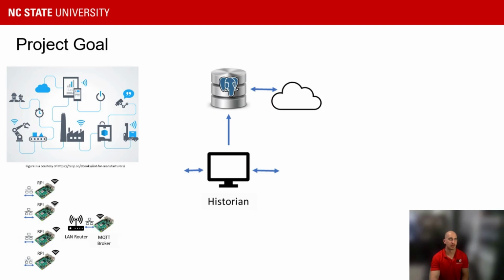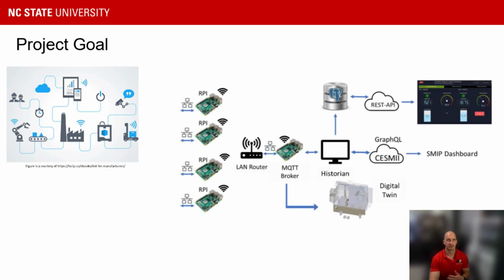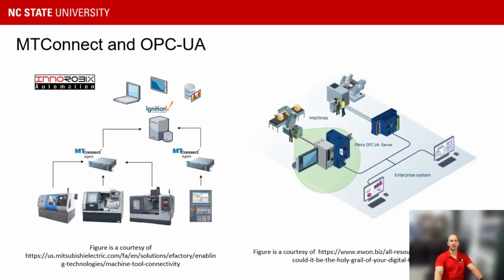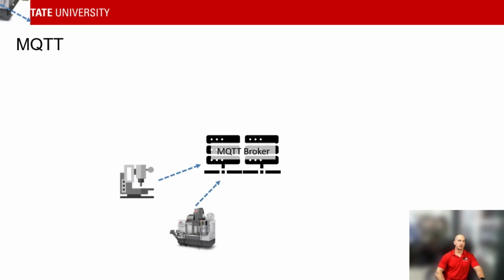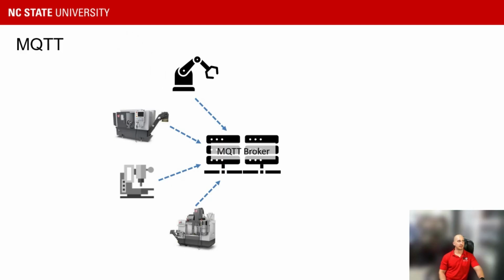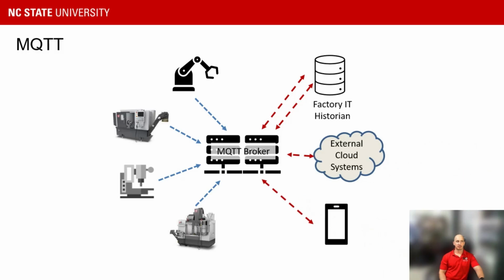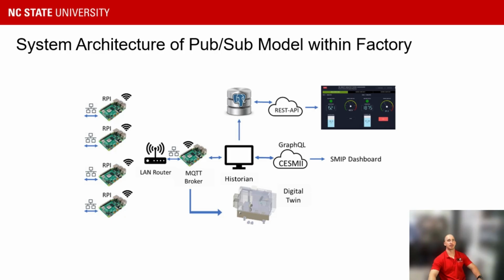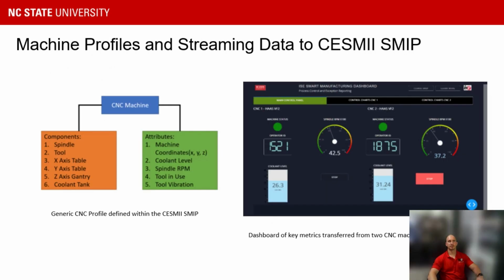Streaming Machine Generated Data via the MQTT Sparkplug B Protocol for Smart Factory Operations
This video presents my research paper on streaming machine-generated data using the MQTT Sparkplug B protocol for smart factory operations.

The talk explains why traditional industrial communication models (poll/response, OPC-UA, MTConnect) struggle with scalability, bandwidth efficiency, and true IT/OT convergence—and how MQTT with the Sparkplug B specification addresses these limitations.

Key topics covered:

- Purdue Model and its limitations in modern IIoT systems
- MQTT fundamentals and Sparkplug B message structure
- Birth/Death certificates (NBIRTH, DBIRTH, NDATA, etc.)
- Streaming CNC machine data using standardized machine profiles
- Integration with cloud platforms and CESMII SMIP
- Enabling reliable, scalable data pipelines for digital twins

The work demonstrates real-time data streaming from CNC machines, standardized machine profiles, and dashboards that support digital twin applications and smart manufacturing use cases.

This research was conducted at North Carolina State University with partial support from CESMII – the Clean Energy Smart Manufacturing Innovation Institute.

If you are working with IIoT, digital twins, CNC connectivity, or factory data architectures, this presentation is directly relevant.